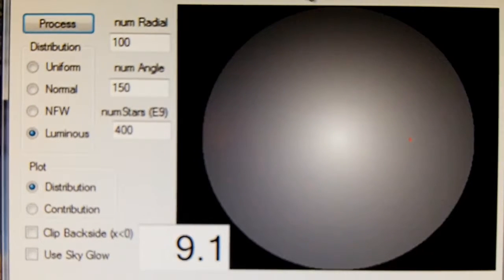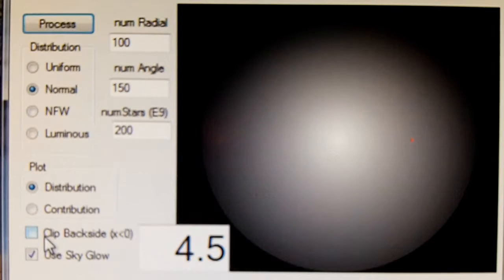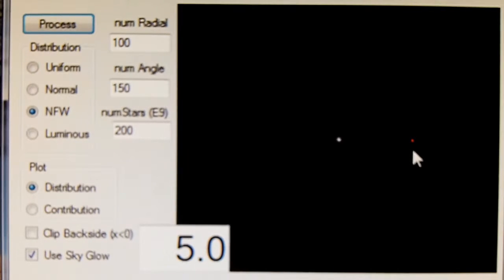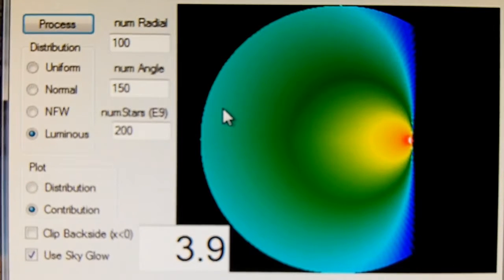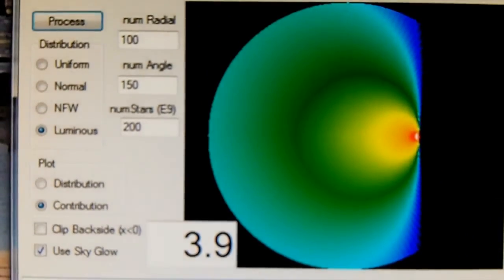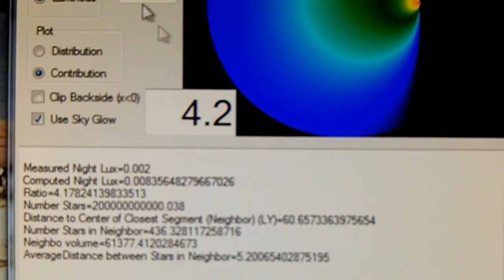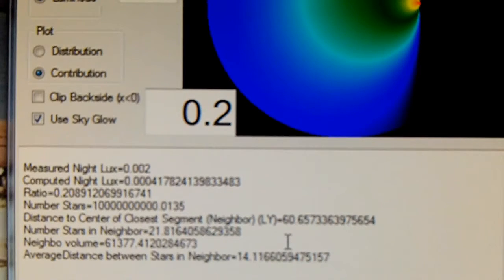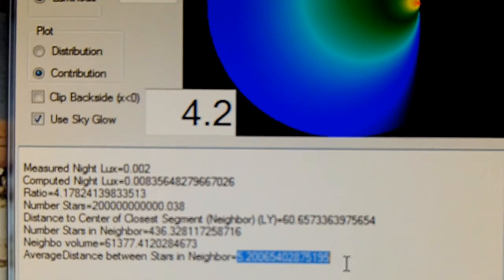Chat06: The Black horse Update